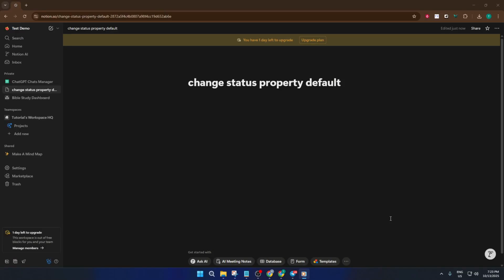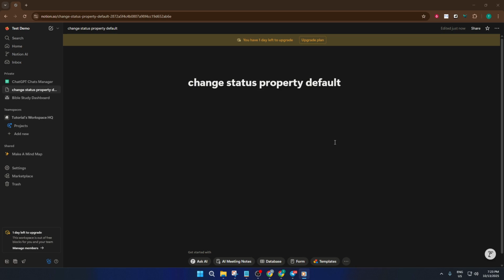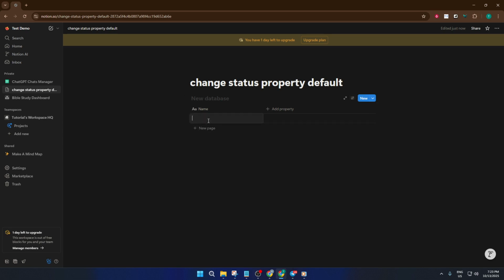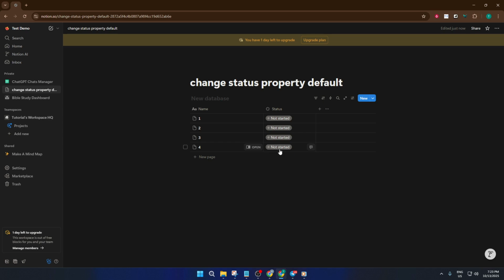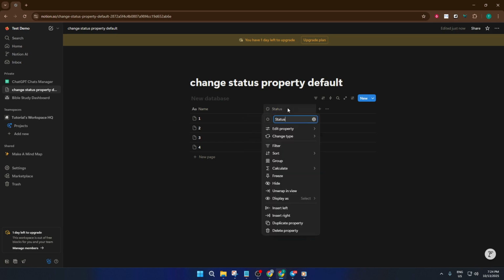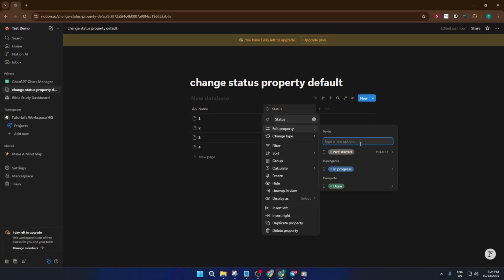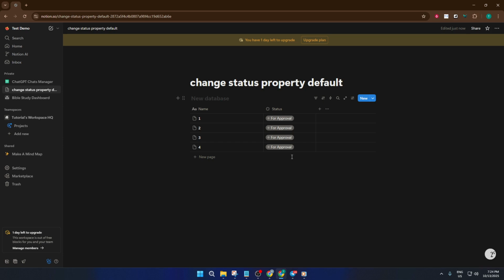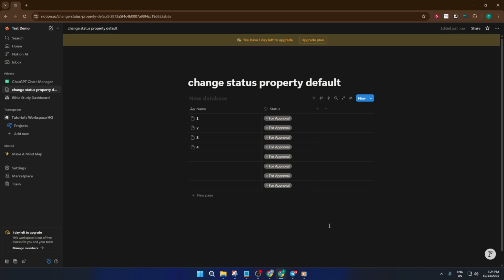How to Change Default Status Option in Notion in 3 Minutes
This clear, practical tutorial shows you how to change default status option in Notion. You’ll see the settings, tools, and steps that matter so you can complete the task without unnecessary guesswork. Notion menus can vary slightly by device, plan, and workspace configuration, so the walkthrough also explains what to look for if your screen appears different.

In this video, you'll learn how to:

✅ Locate the setting, block, property, or menu needed to change default status option in Notion